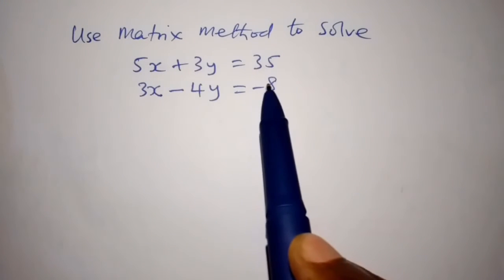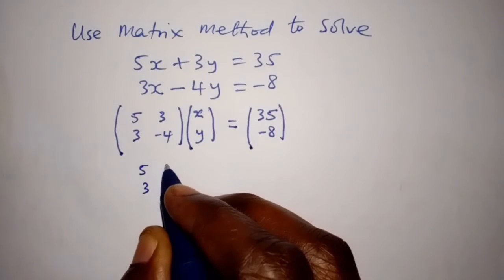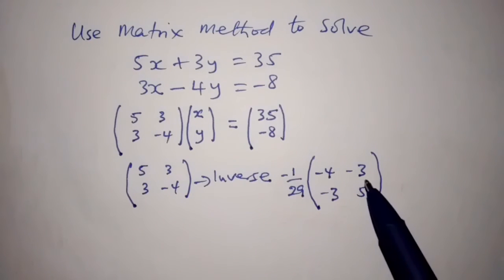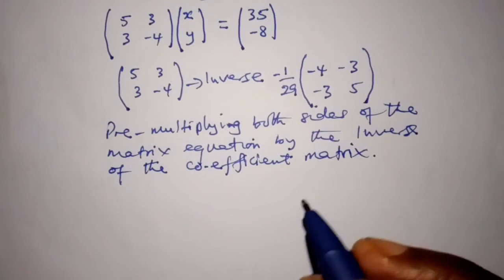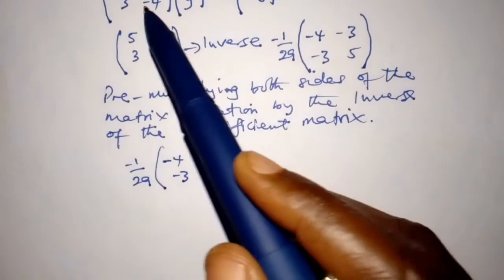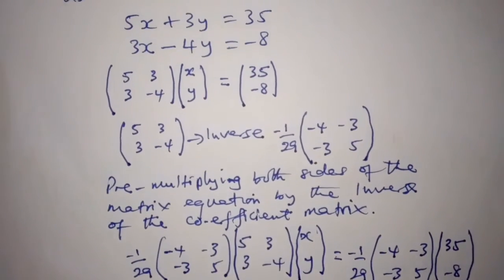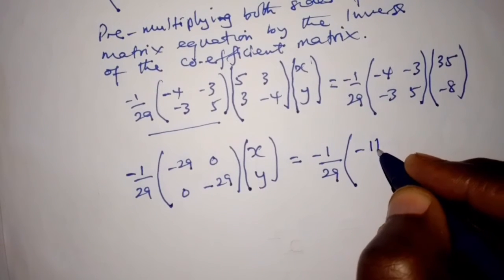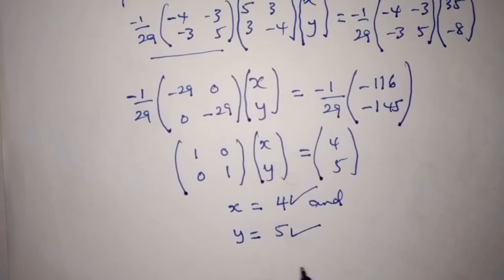How to use matrix method to solve Simultaneous linear equations | Matrices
How to use matrix method to solve Simultaneous linear equations